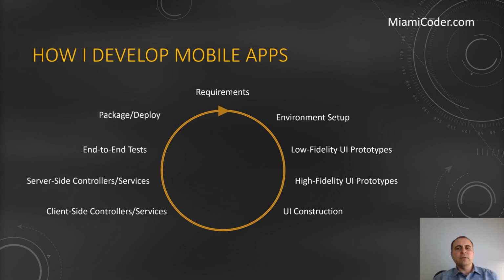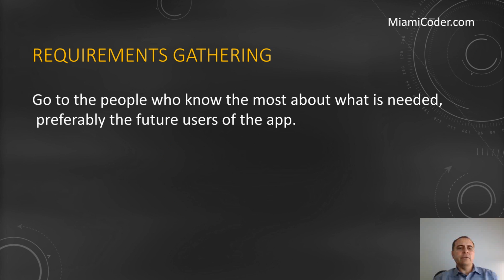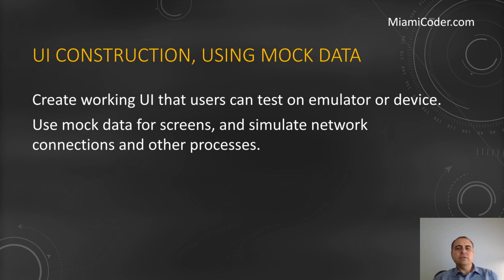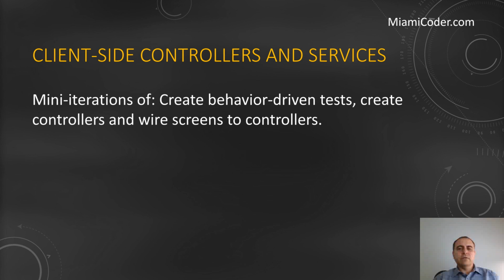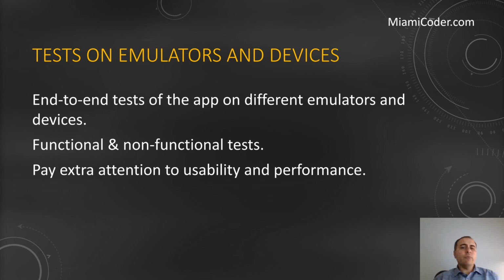How I Develop Mobile Apps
In this article I will share with you the process that I follow to develop mobile apps.